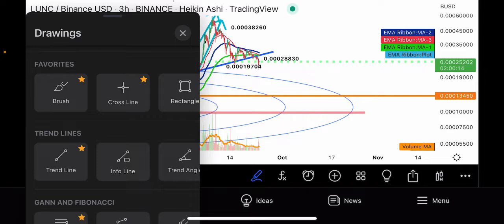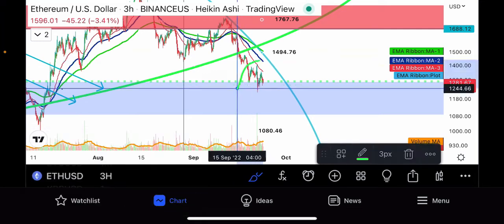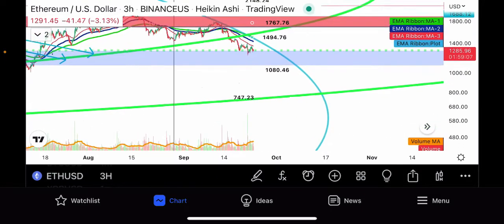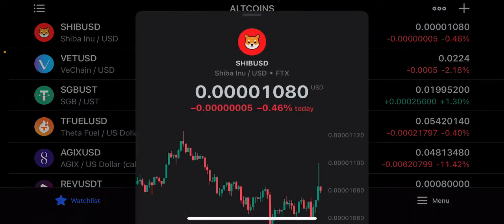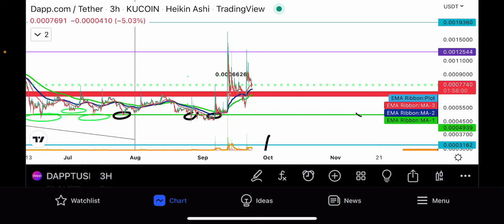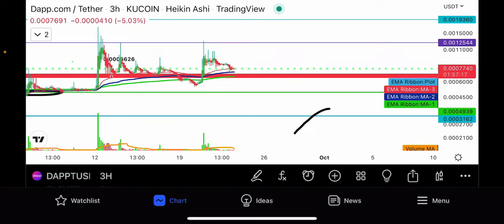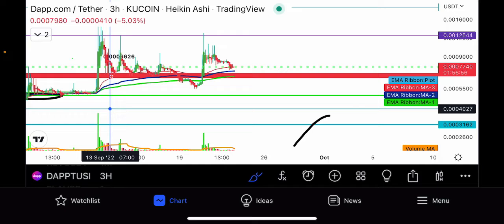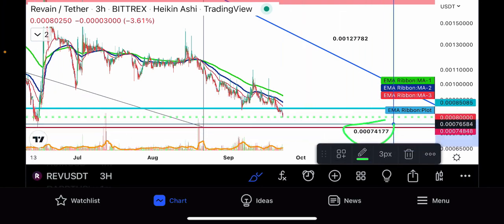In-depth crypto crashes TA ethereum shibainu dappt REVAIN coin trading price forecast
1,000X your portfolio 💼 with XRP insider old Vincenzo gold crypto investing believes in truth and integrity hit that subscribe Button and learn about cryptocurrency blockchain technical and the implementation of 2024 cashless society

🔥(Ledger nano X) best crypto hard wallet👇
💥Xrp crypto collector Items must have Vincenzo uses click link🔜
(Buy gold silver where Vincenzo dose links👇)